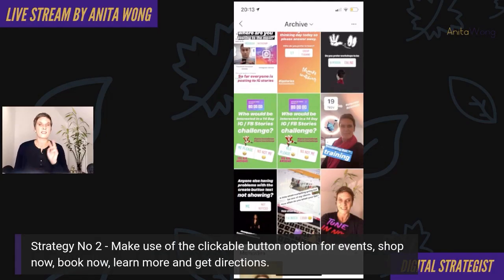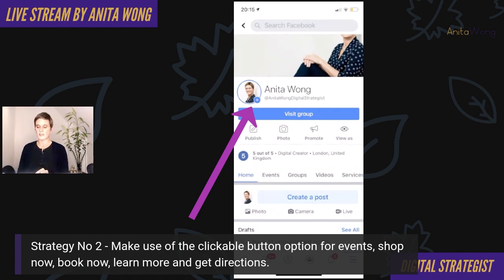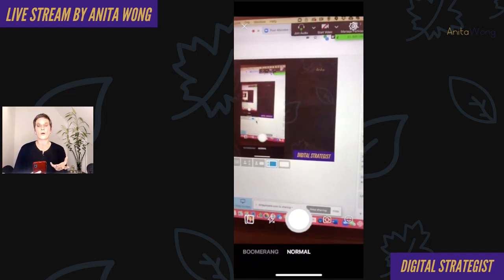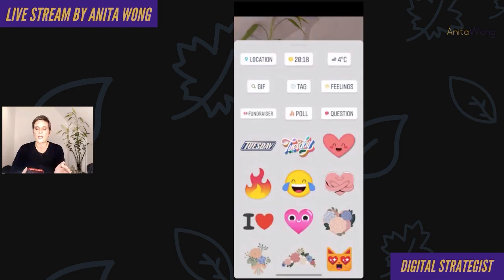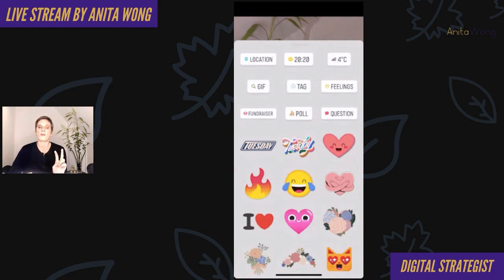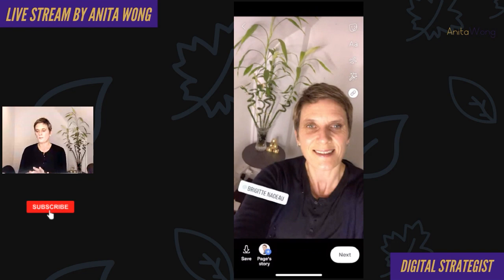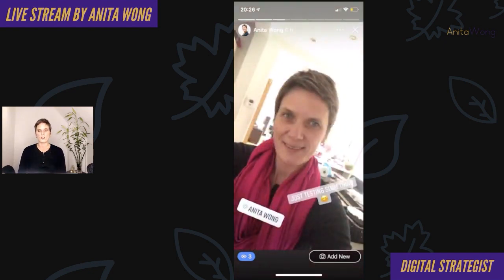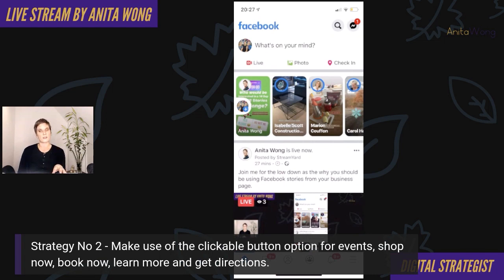How to use Facebook Stories & add swipe up link button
How to use your Facebook business stories and start using the swipe up link

Start adding the swipe up link to your Facebook Stories for free and without 10,000 followers easily

Watch this video to learn how to easily post your first Facebook Story, the difference between personal Facebook Stories and Business Page Stories and the BIGGY, How to implement the Swipe Up Link into your Facebook Stories to take people to your website, email opt-ins, event registrations, bookings, give directions to your bricks and mortar business and to call you direct from inside Facebook Stories.

🎬This is Video 2 of a 3 Video series highlighting 3 easy to implement Facebook Stories Strategies.

🎬Video 1 covers How to easily repurpose your Instagram Stories and post them directly into your Facebook Business Page Stories.

🎬Video 3 shows you how to switch on Stories Insights for your Facebook Business page so you can see who's looking at your Facebook Stories.

for up to date conversation and my weekly Live Q&A